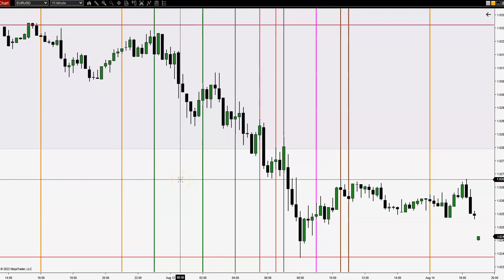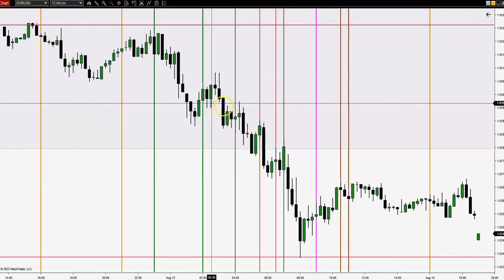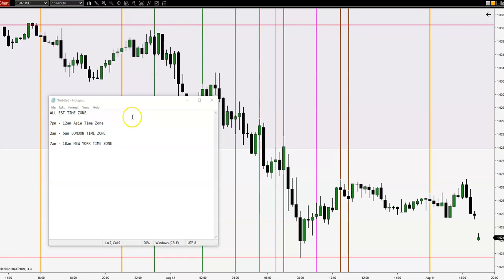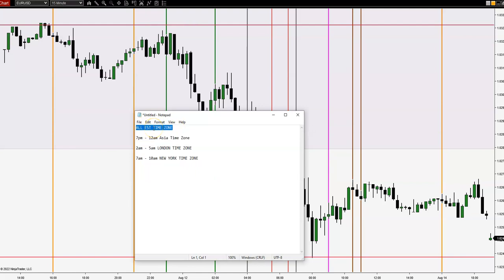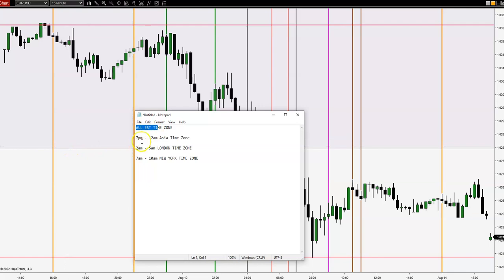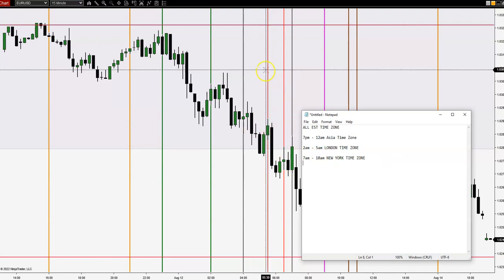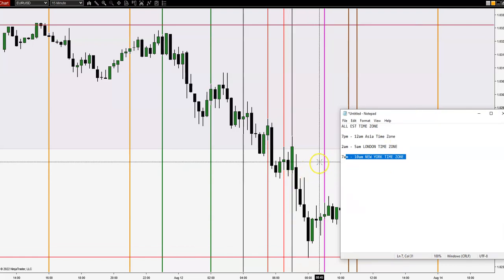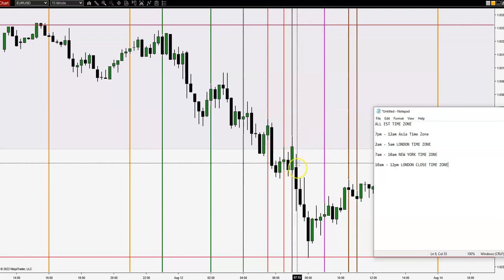MODULE #1 PLOTTING TIME ZONES IN FOREX